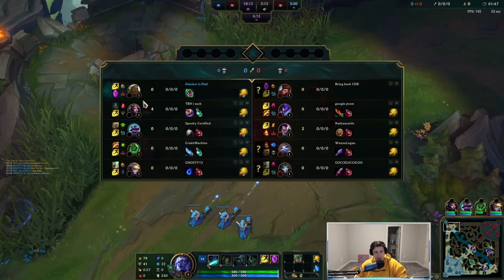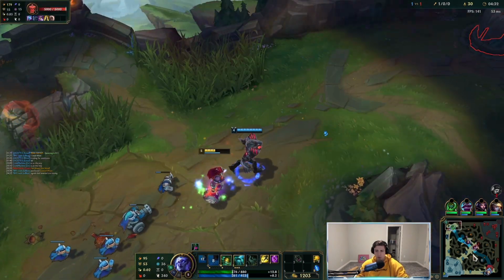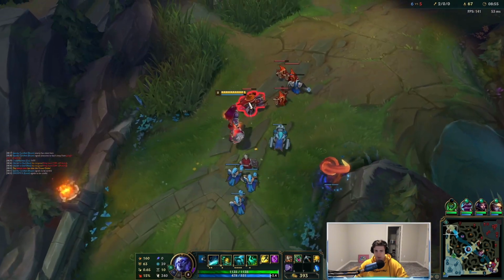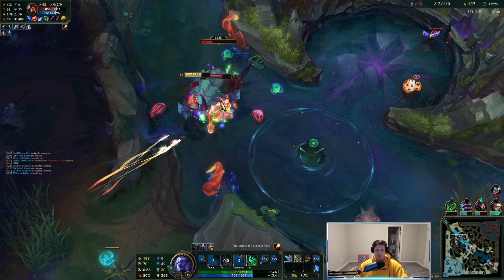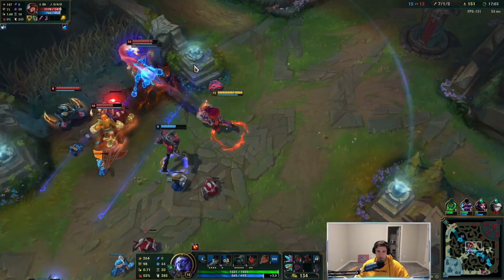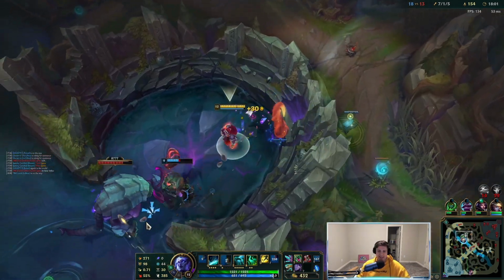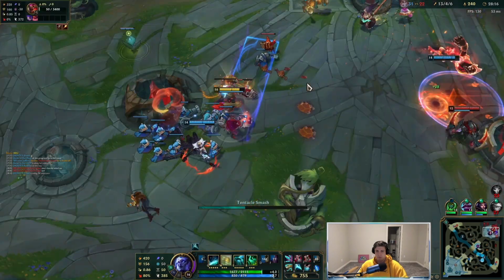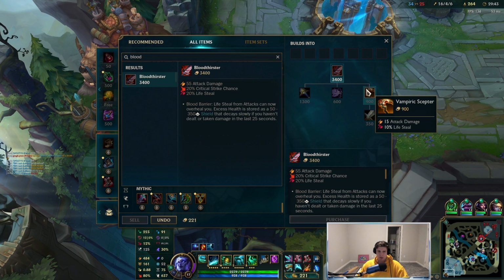*0 SECOND EXECUTES* Crit illaoi has NO COOLDOWNS in Season 11 (HILARIOUS)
*0 SECOND EXECUTES* Crit illaoi has NO COOLDOWNS in Season 11 (HILARIOUS) - League Of Legends Season 11 Illaoi Gameplay